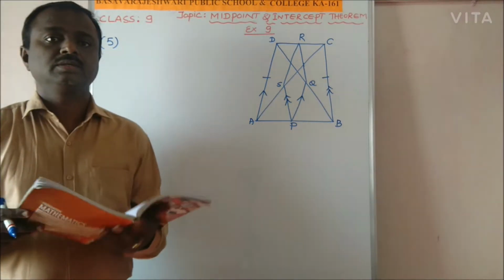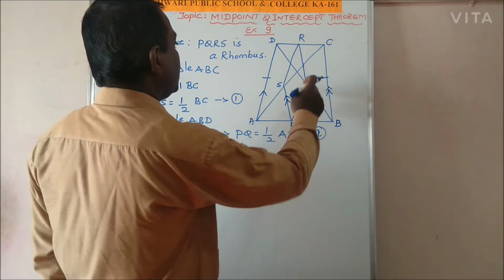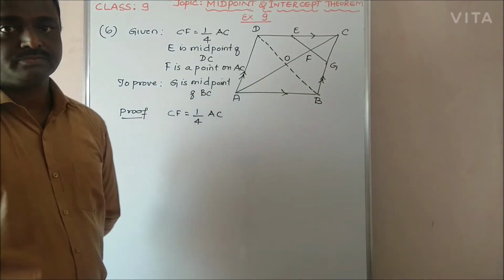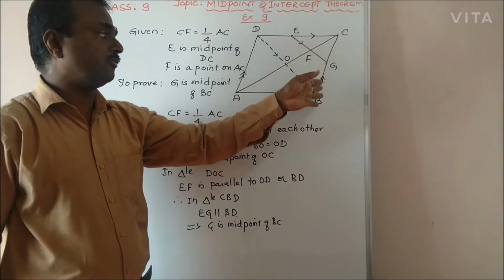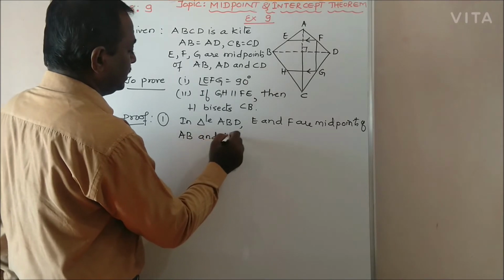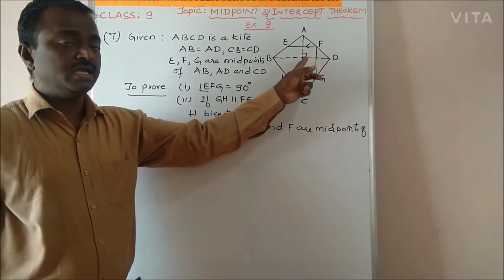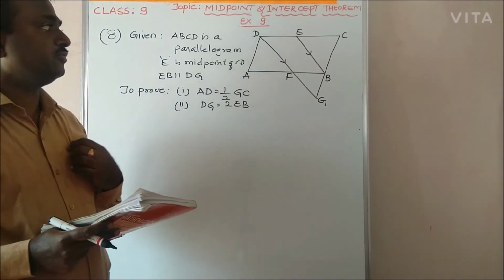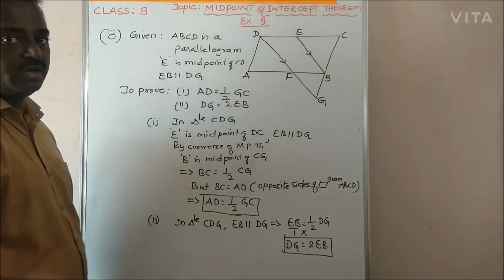ICSE-CLASS-9-MATHS-MIDPOINT & INTERCEPT TH-PART-3